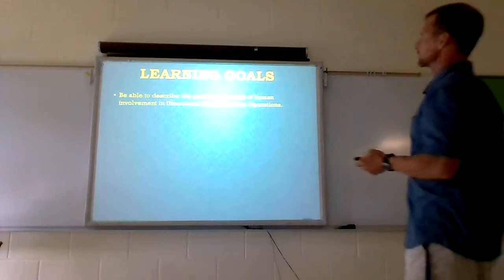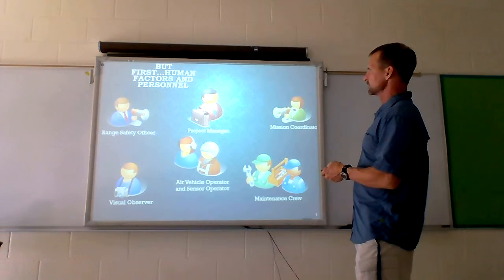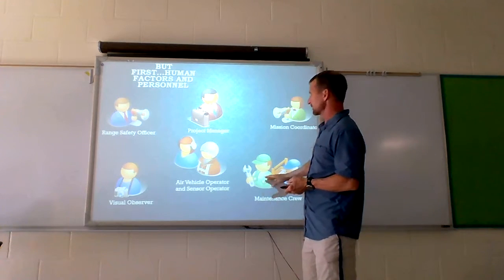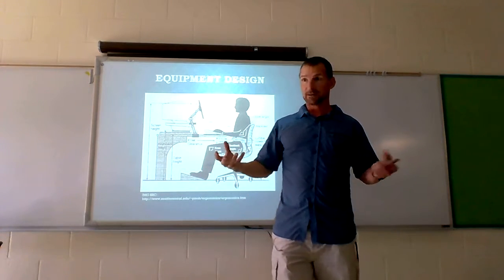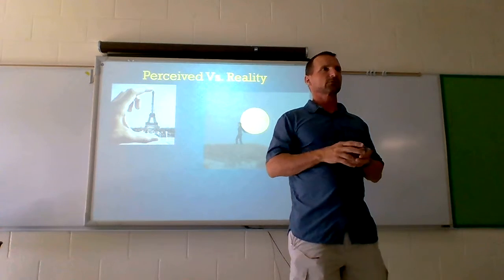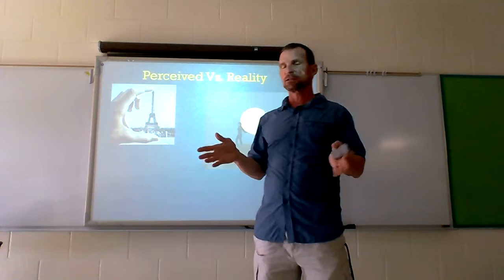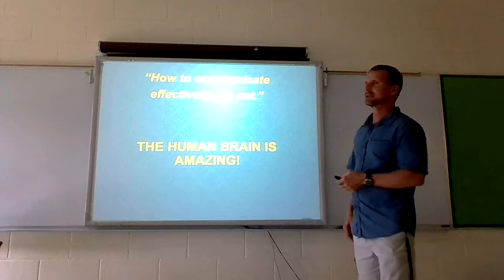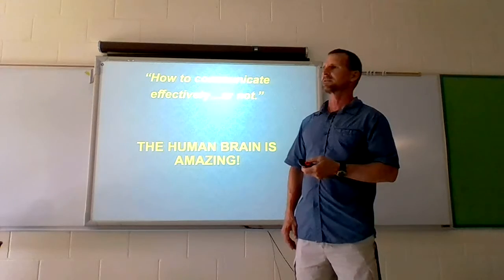WIN 20150630 110006